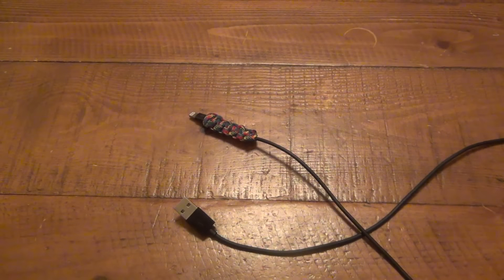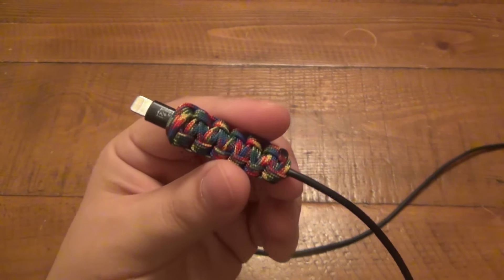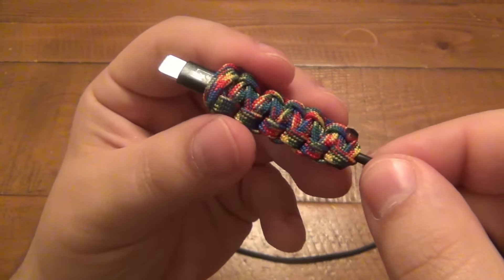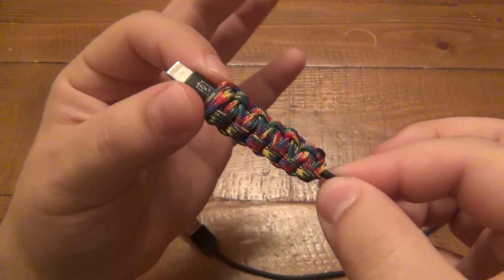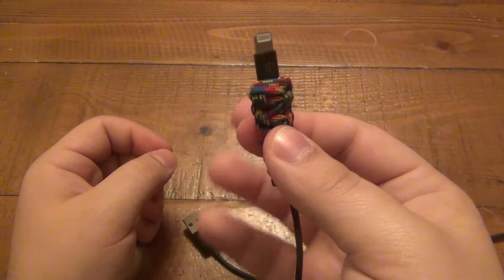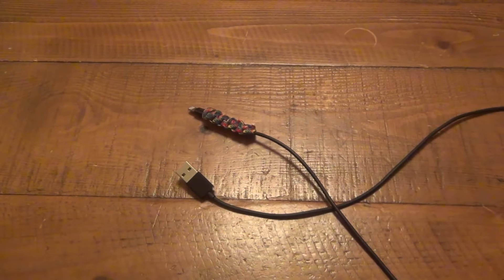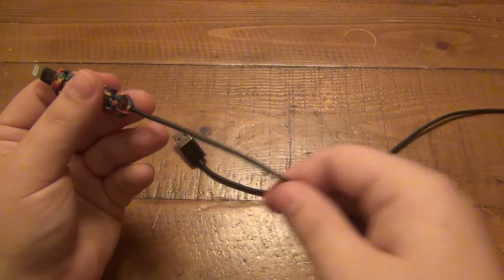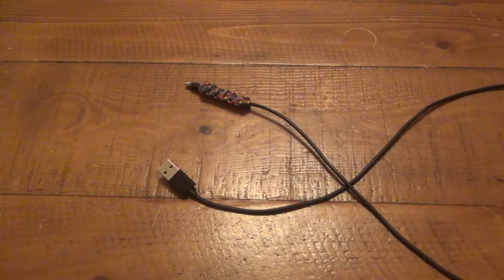Life Hack : Paracord Mod For Your Phone Charging Cable!!!